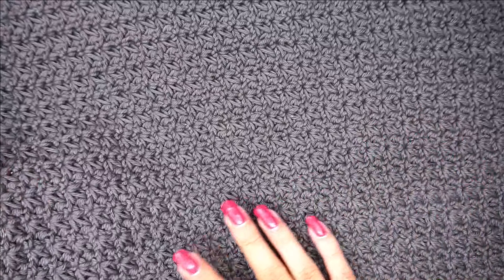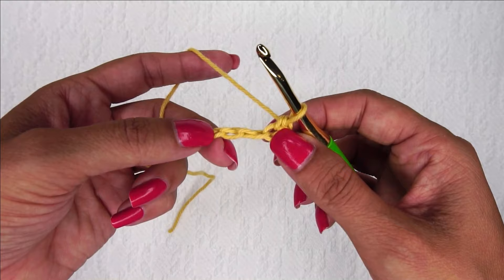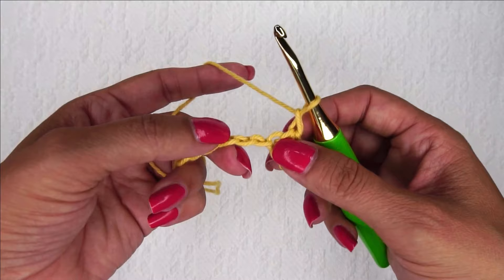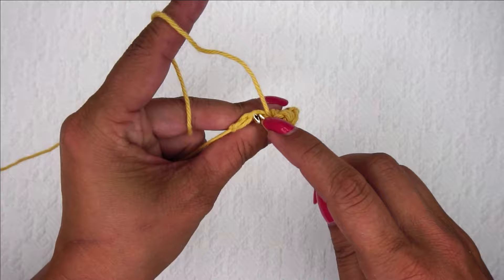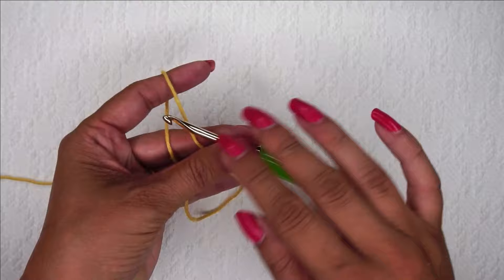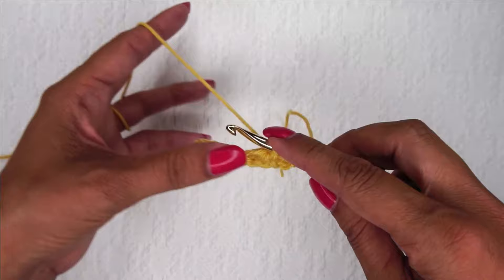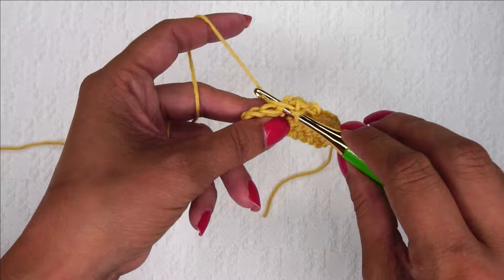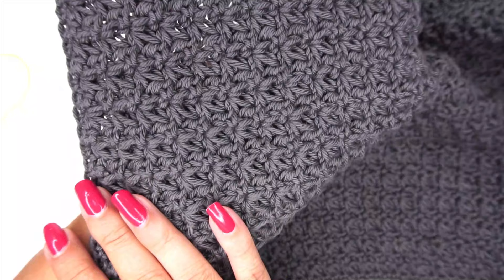Trinity Crochet Stitch Tutorial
The Trinity Crochet Stitch is a fun, easy-to-crochet stitch. It gives an excellent texture that is fun and simple.

My favorite products: